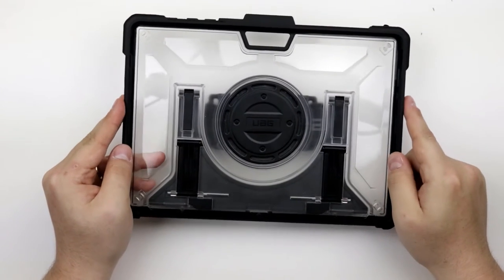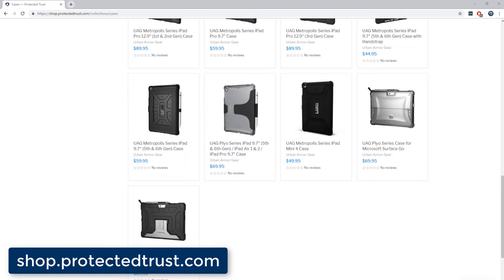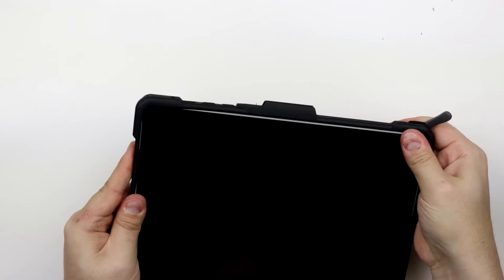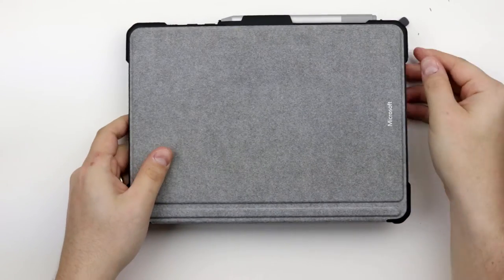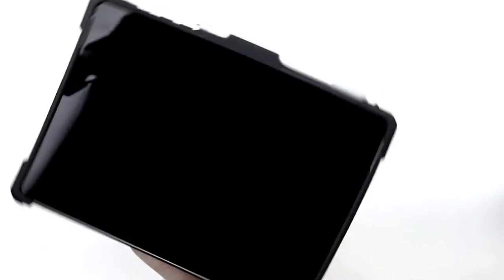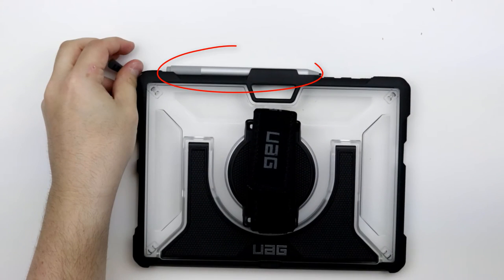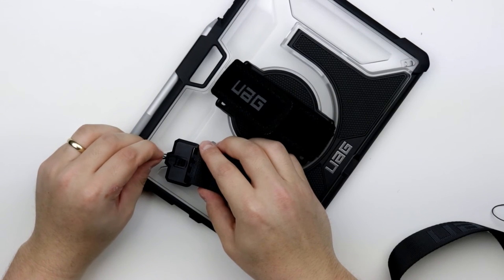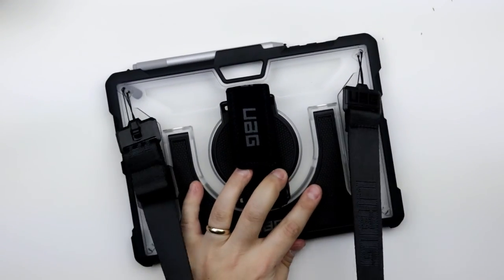Hands On with UAG Rugged Case for Surface Computers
Don't buy a cheap and ineffective case to protect your expensive computer.

In this hands-on review, Steve demonstrates a few features on the UAG case for Microsoft Surface Go computers available